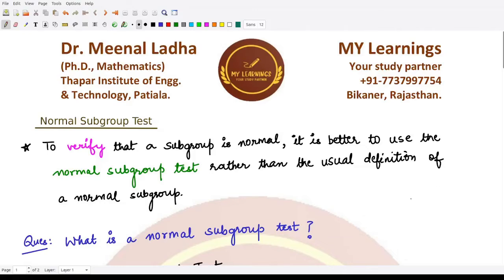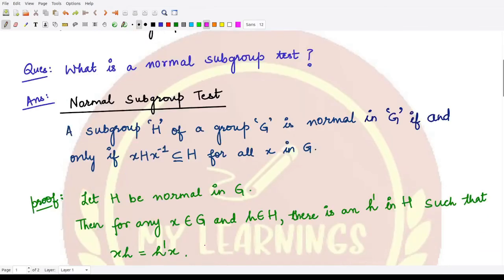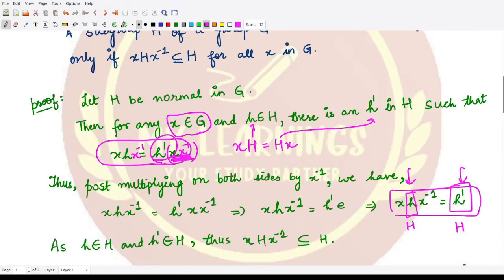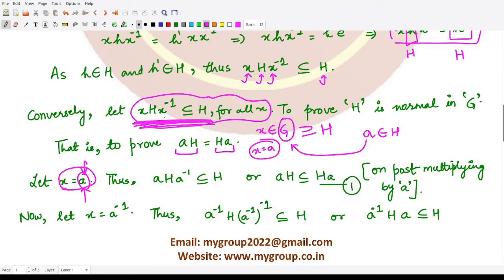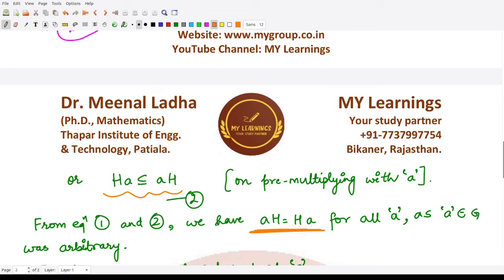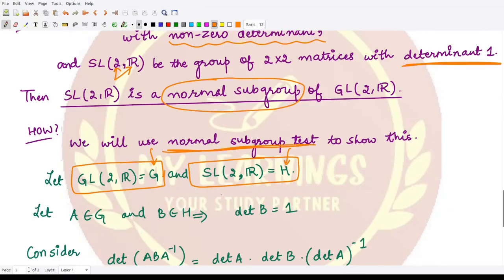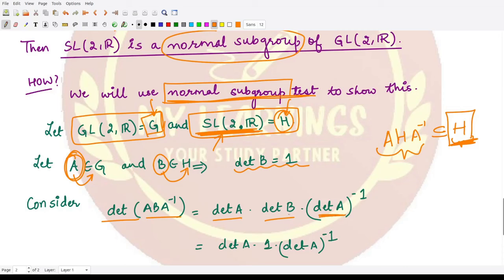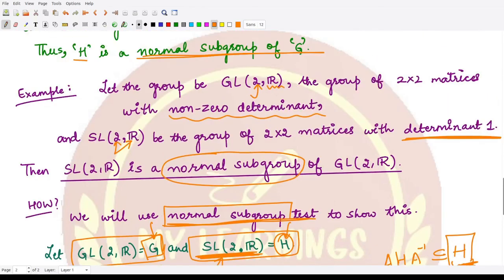#154: Normal subgroup test